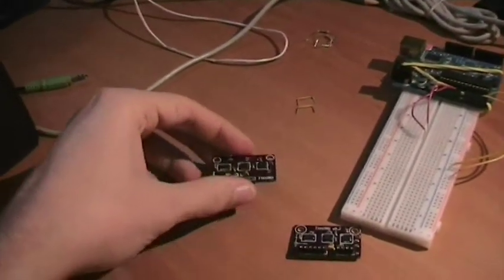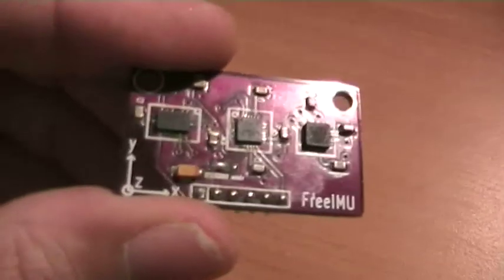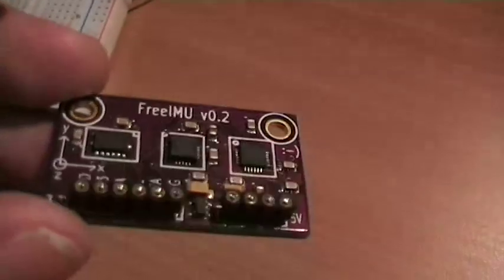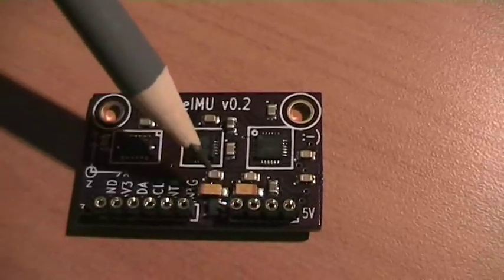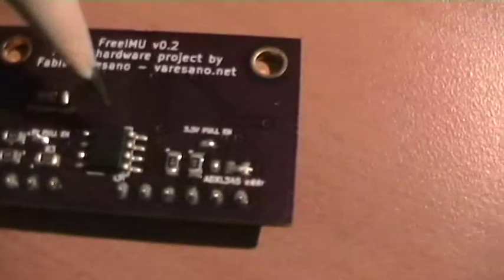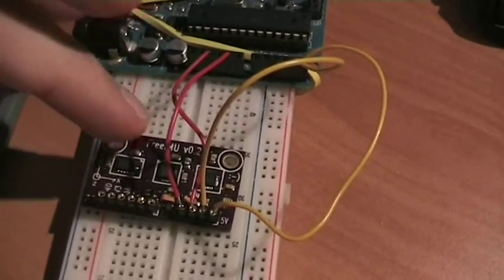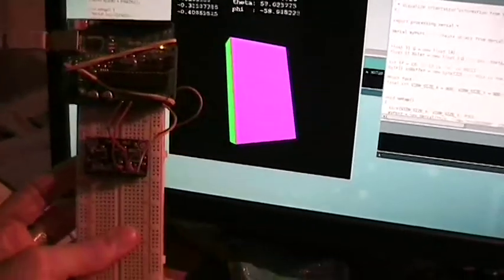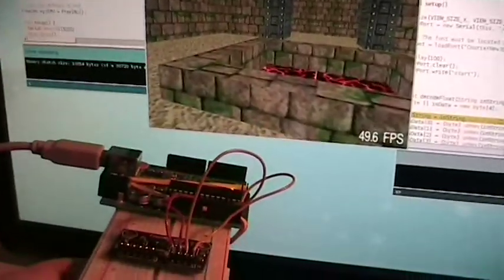Update 1 on FreeIMU a libre 9DOM/DOF Inertial Measurement Unit for orientation sensing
This is a short update on the first tests with FreeIMU my libre 9DOM/DOF inertial measurement unit based on the ADXL345, ITG3200 and HMC5843.